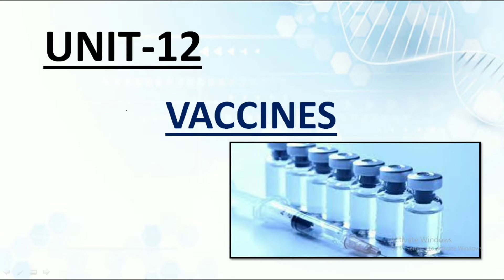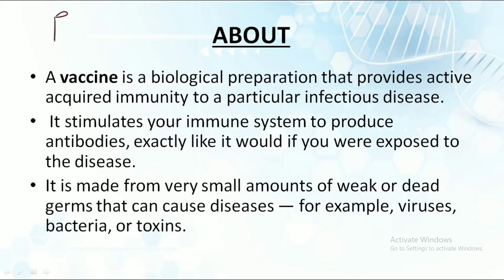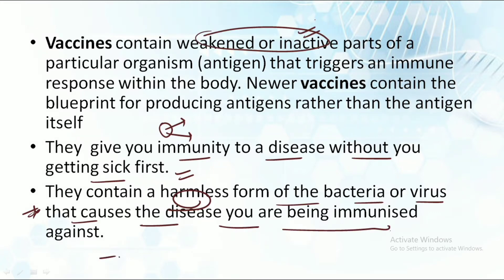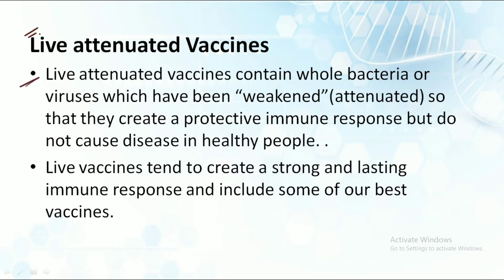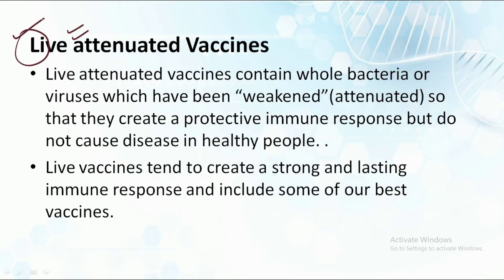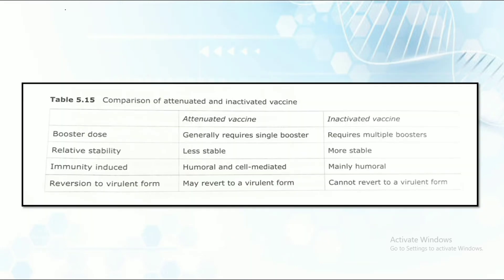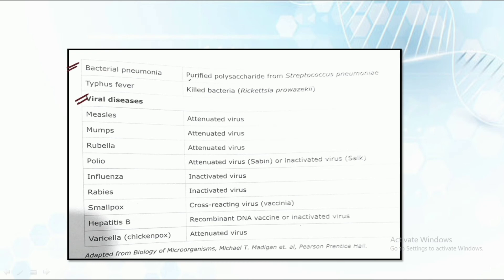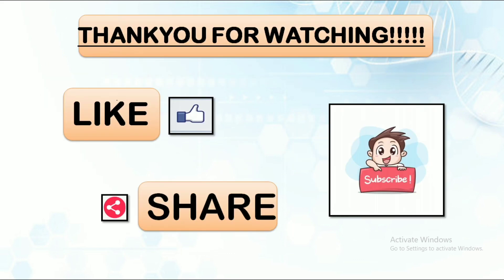Unit -12-Applied Biology| Vaccines | Various types of vaccines in Different diseases |CSIR-NET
This video contains- Complete understanding of VACCINES   in complete detail.